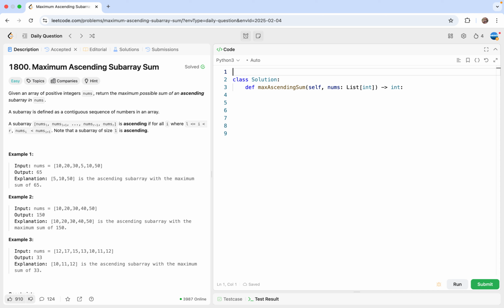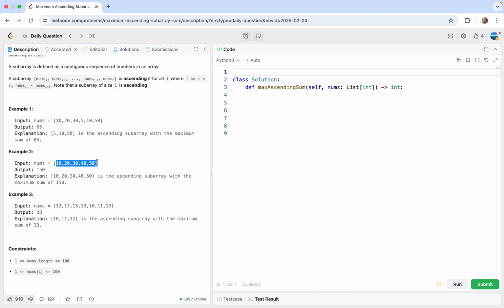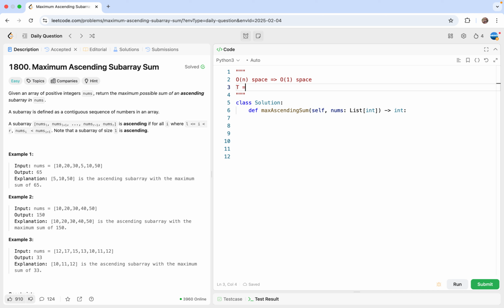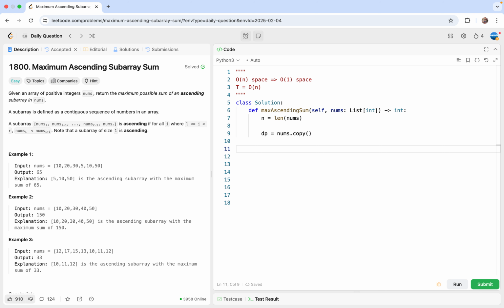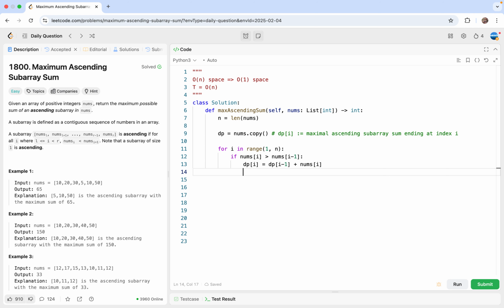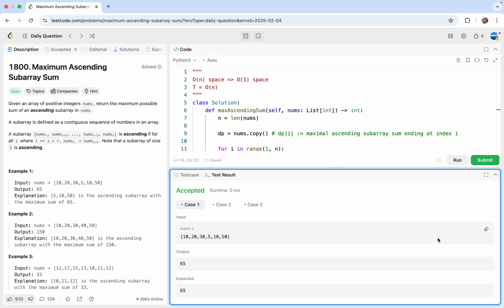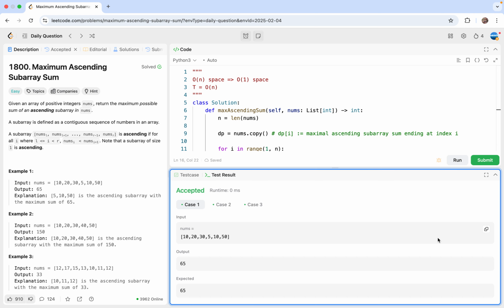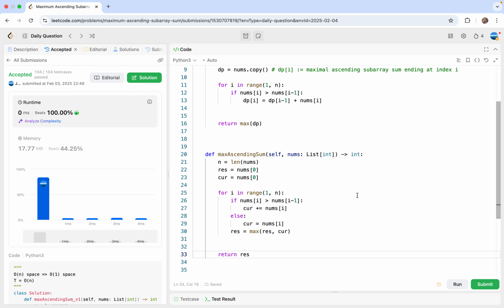leetcode 1800 Maximum Ascending Subarray Sum | dp?,or just linear scan